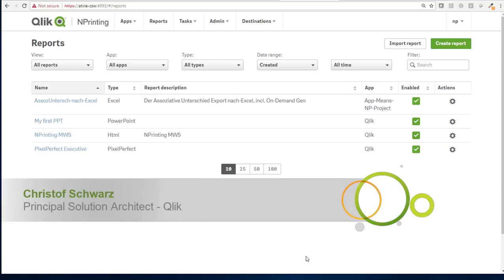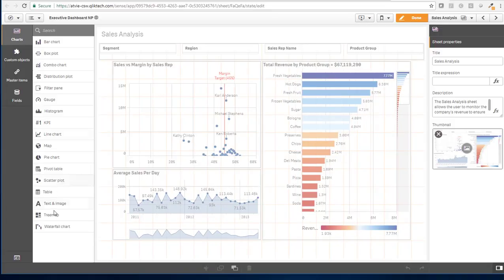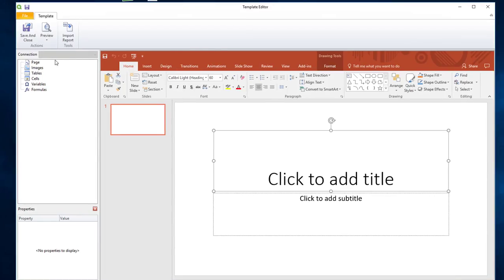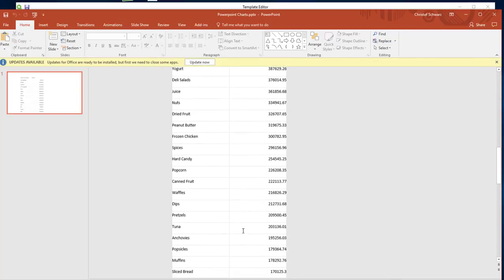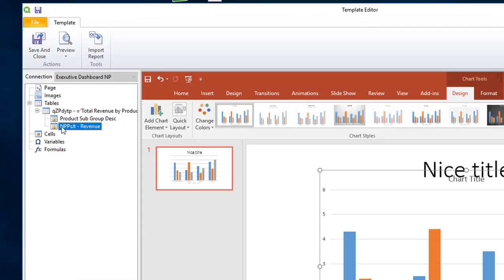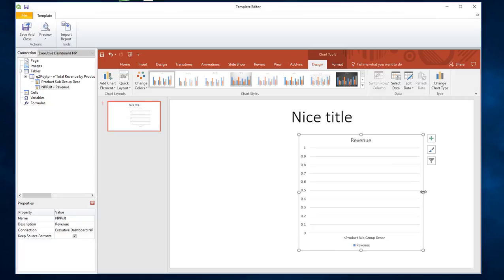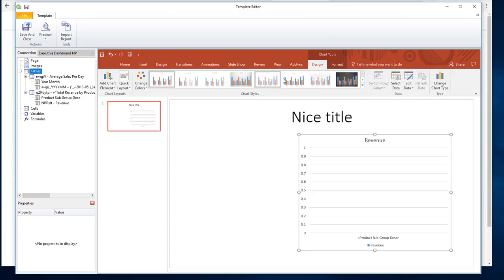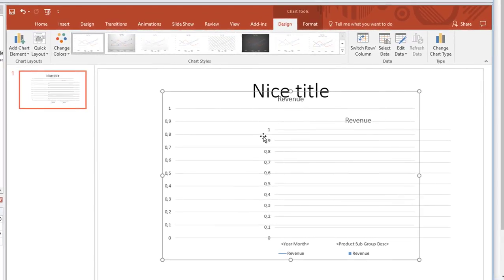Qlik NPrinting Native Powerpoint charts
Using native Office Chart within Powerpoint but with data from a Qlik Application (NPrinting)